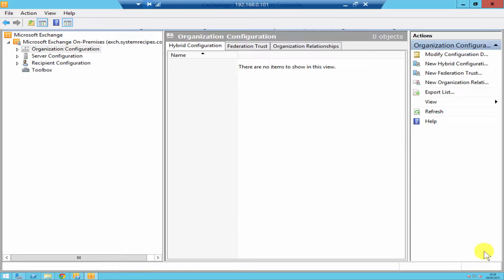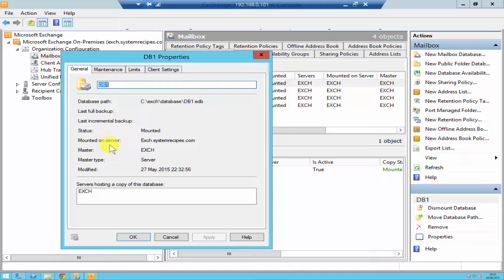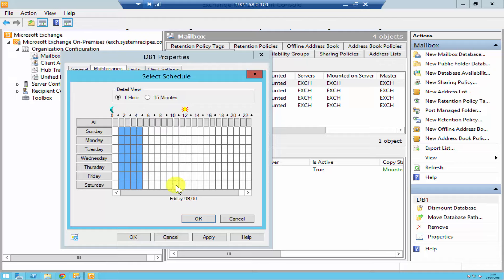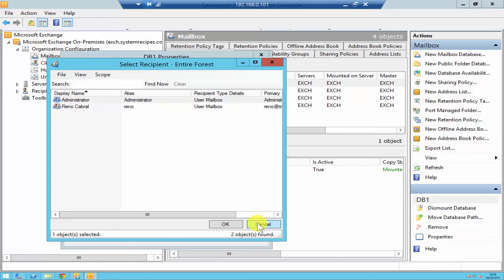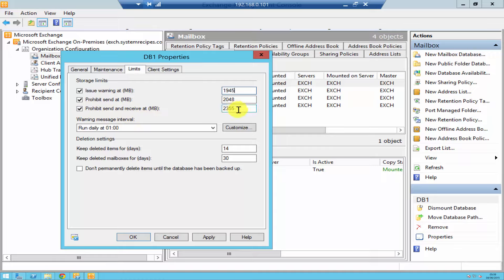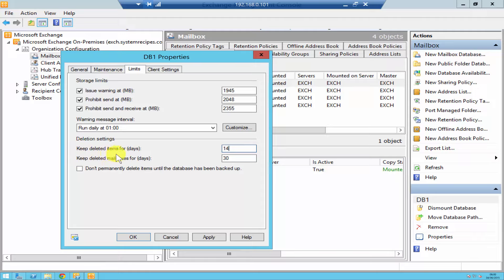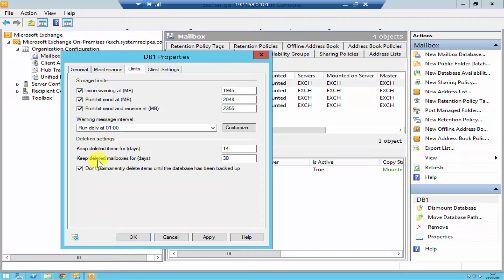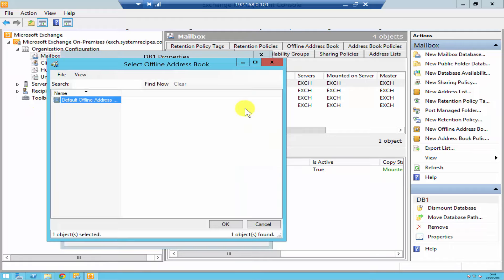Configure Mailbox Database Properties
In Microsoft Exchange Server 2010, each mailbox database has its own properties that you can configure. This video will help you with the configuration.